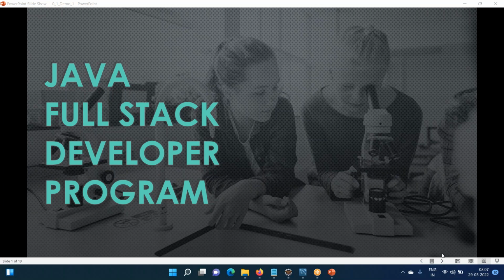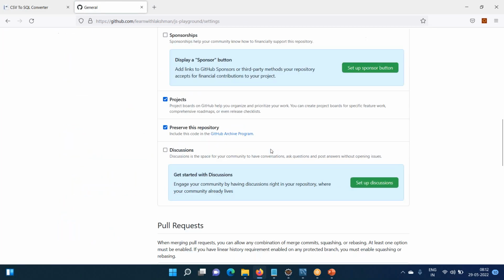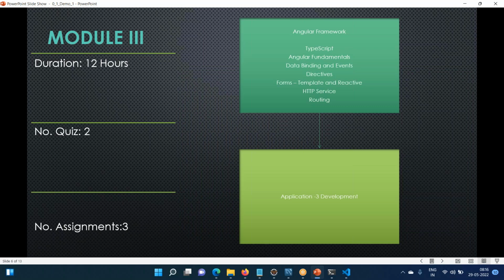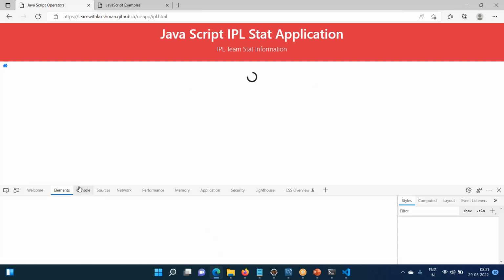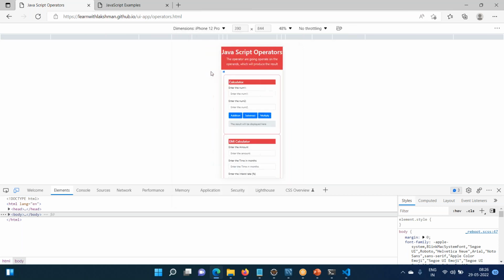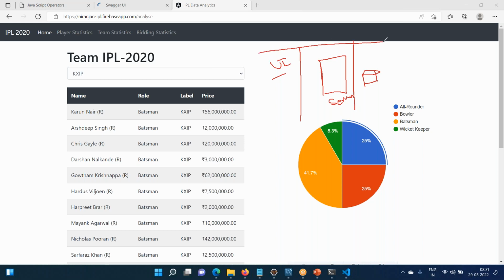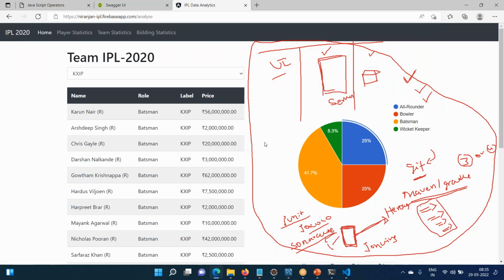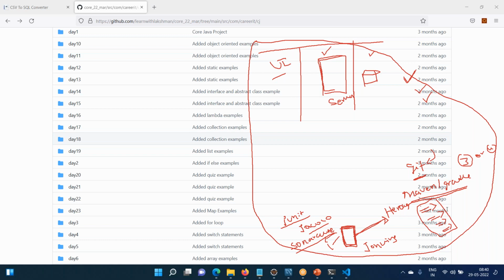May 29th Jave Full stack demo